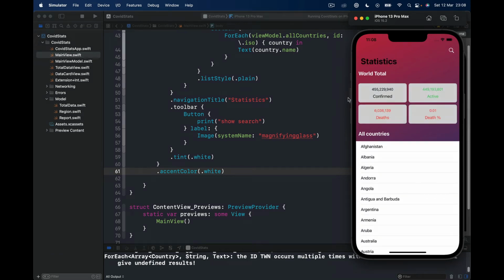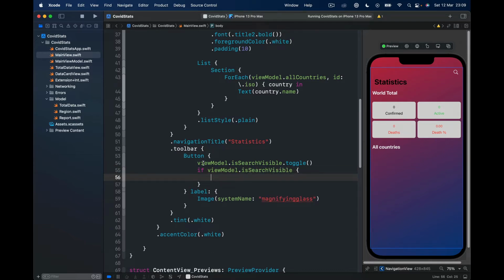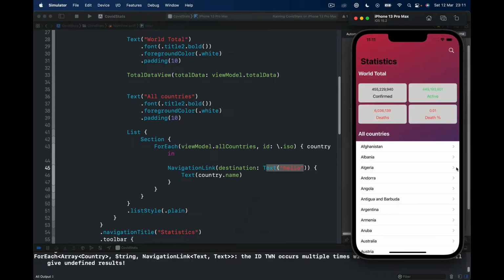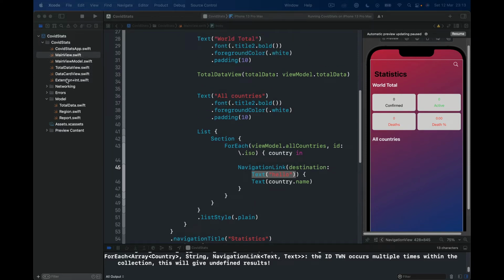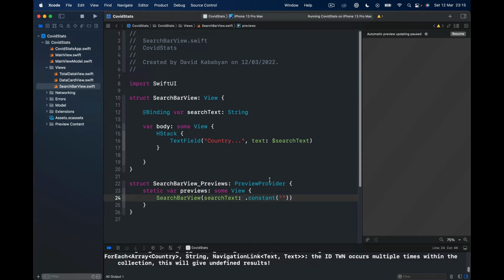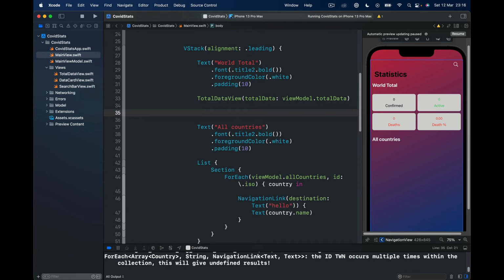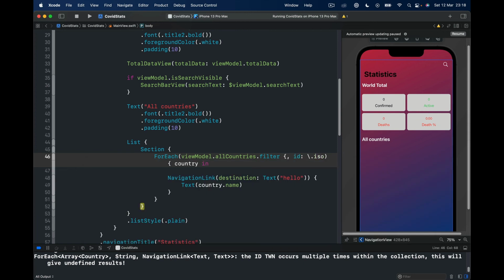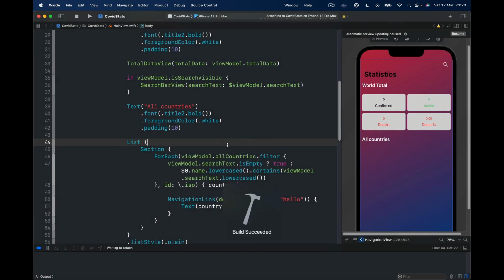Covid 19 Statistics App, MVVM SwiftUI, iOS 15 Part 8